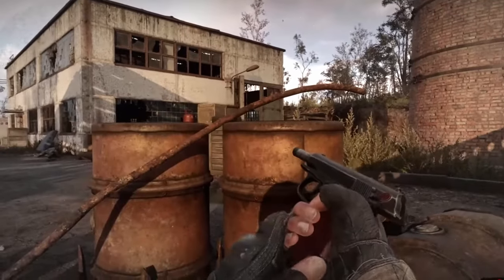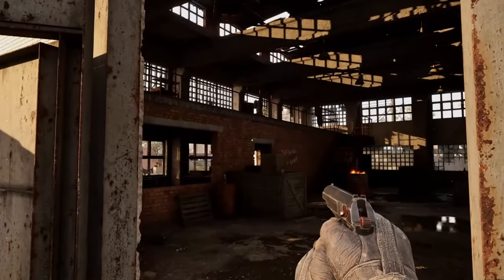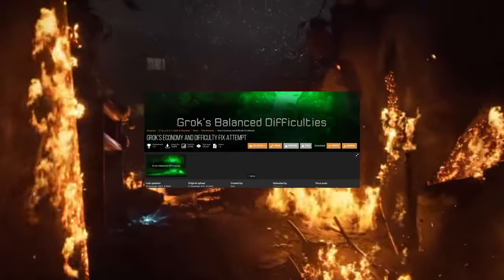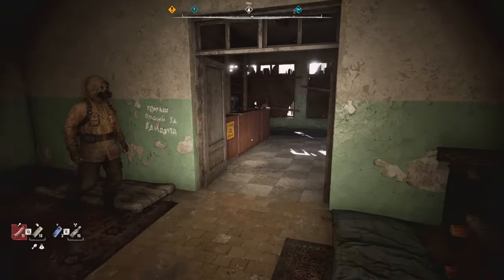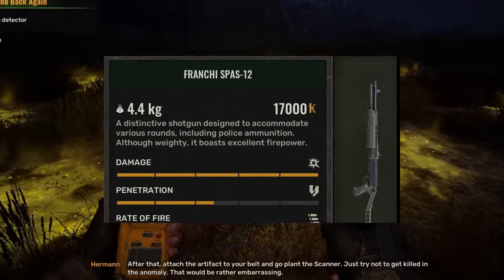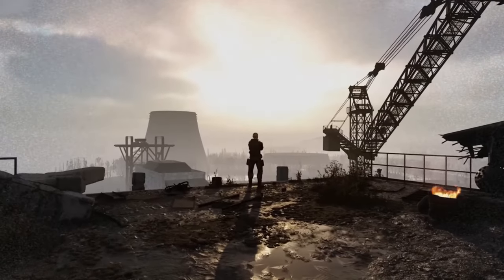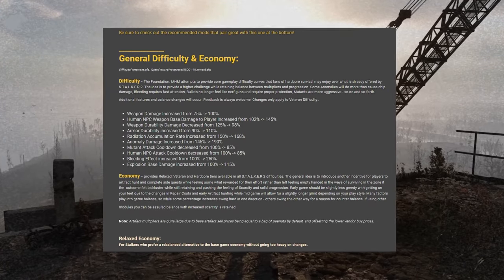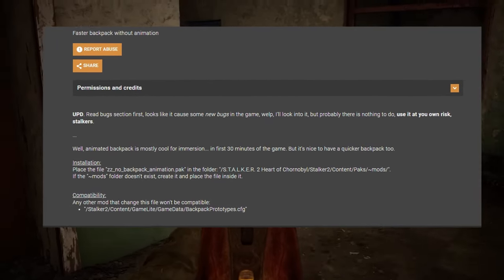Stalker 2 Best Mods and Fixes That you Need to Download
In this video I will show you some of the best mods for stalker 2 on
the nexus mod site.

These are by far the best stalker2 mods and will improve
the gameplay and help fix optimization and graphics of the game.

I also included Small fixes to help with the performance and stability

This is how I fixed Graphical issues and Stability Problems

[Optimized Tweaks S.2 - Reduced Stutter Mouse Fix Improved Performance Lower Latency]

How to install the Mods?
To Install Most of the Mods go to
S.T.A.L.K.E.R. 2 Heart of Chornobyl\Stalker2\Content\Paks

Add a Folder called ~mods

Place the extracted mods inside the folder you named ~mods
stalker 2 gameplay

0:00 Stalker 2 weird water
0:05 stalker 2 gameplay
0:10 Getting the best armor
0:15 Getting the best Artifacts
0:20 Getting the best weapons
0:33 Optimized Tweaks S.2
1:24 Grok's Modular Mutants Health
2:05 Grok's Balanced Difficulties
2:35 Maklane's Better gunfights
3:39 Real Weapon Names
4:23 Axxii's Stealth Mod
5:00 Increased Melee Range
5:43 Modular Hard Mode
6:32 Faster backpack
7:02 Radiation noise remover